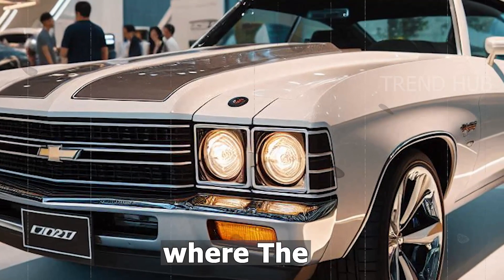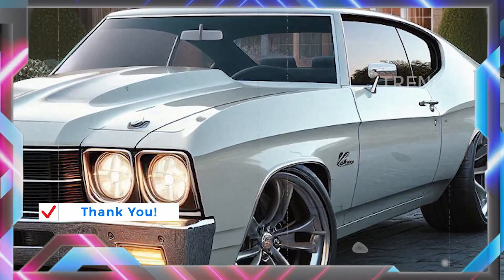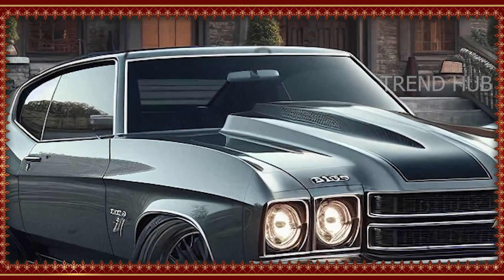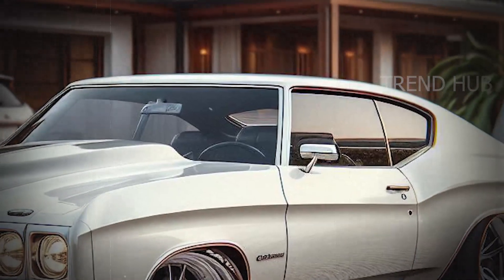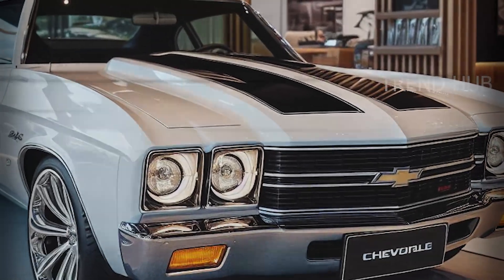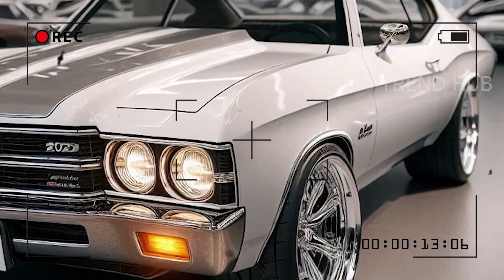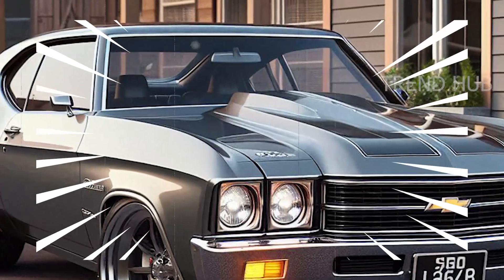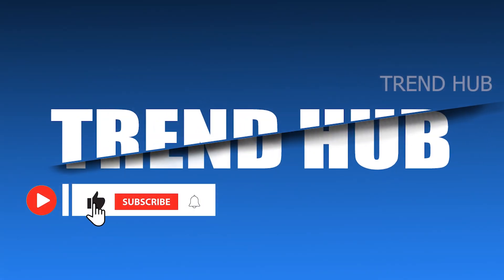New 2025 Chevrolet Chevelle Laguna Revealed With BIG UPDATES!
The 2025 Chevrolet Chevelle Laguna redefines modern muscle, combining sleek design with performance. The base turbocharged 2.0L engine offers efficiency, while the V6 and 6.2L V8 engines deliver exhilarating power. Inside, the cabin blends luxury with tech, including Apple CarPlay, a digital display, and premium sound. Advanced safety features ensure practicality, while the rear design with LED taillights and dual exhaust adds to its sporty look. Starting around $40,000, the Laguna offers a blend of classic muscle and modern efficiency, making it a perfect investment for enthusiasts.